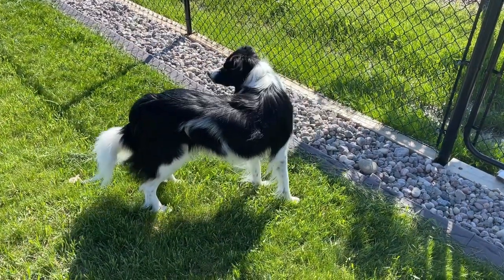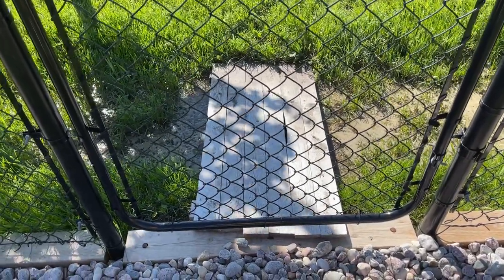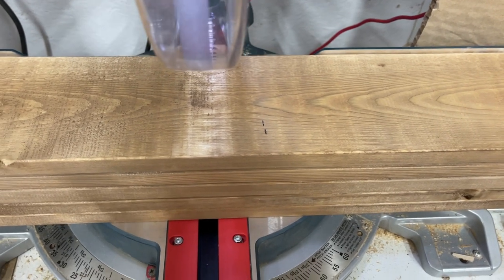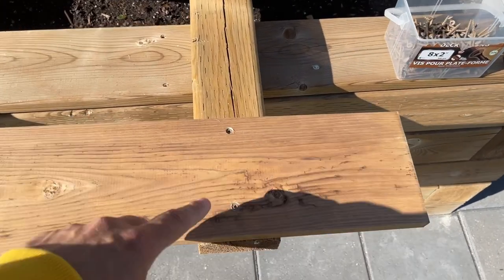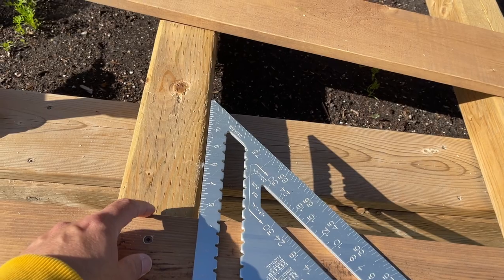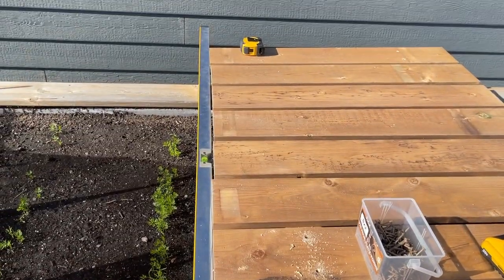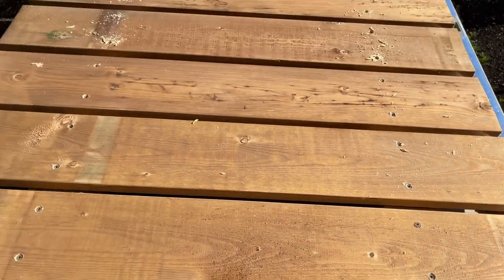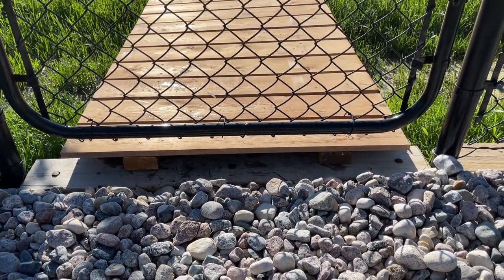Making a small bridge over a ditch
Just a quick project to deal with a water filled ditch with only one access point!